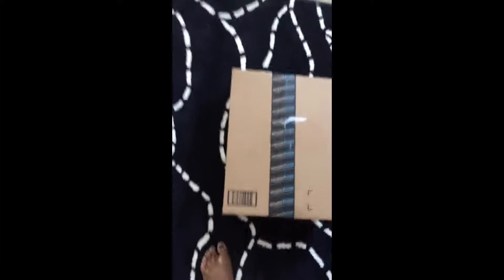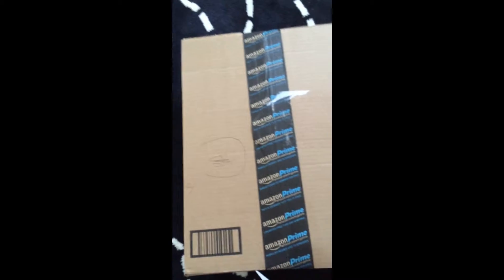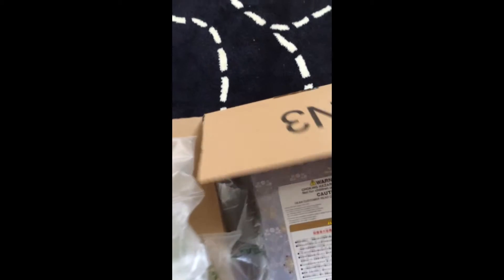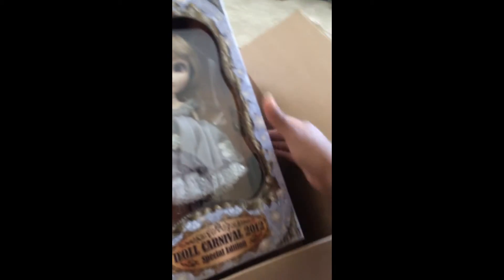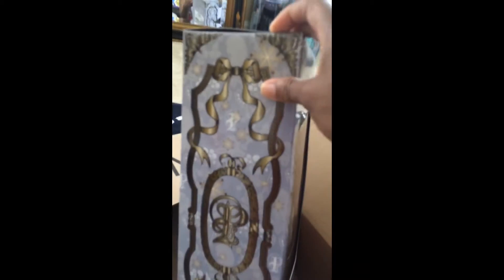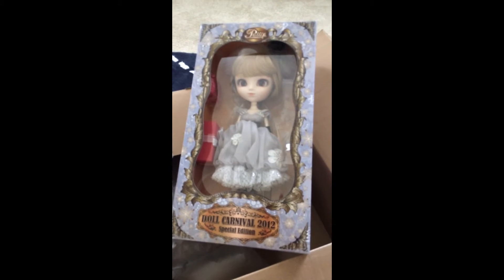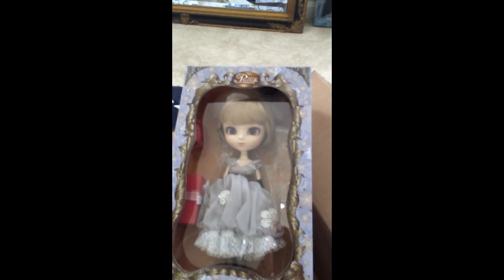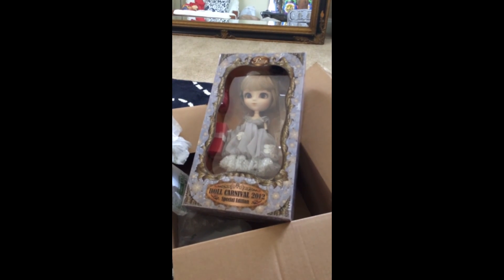Pullip rche arrival